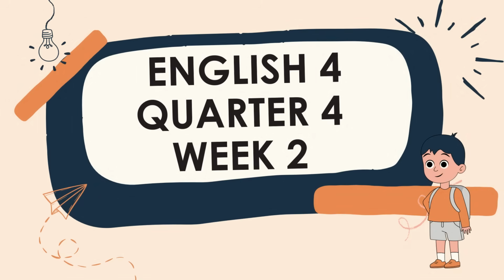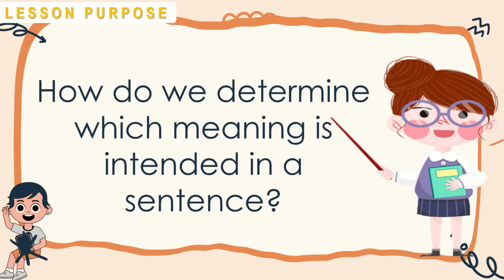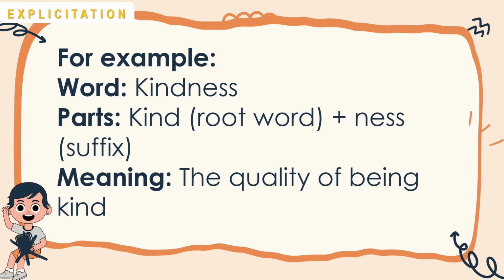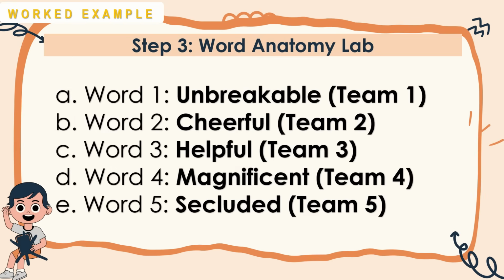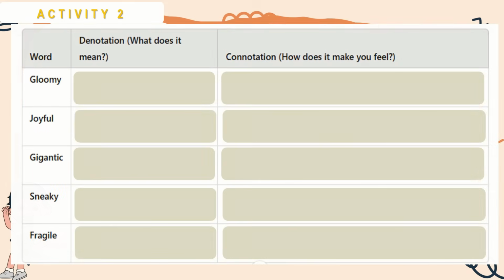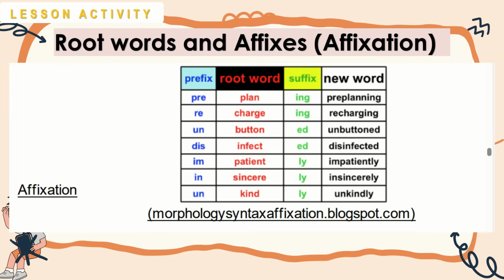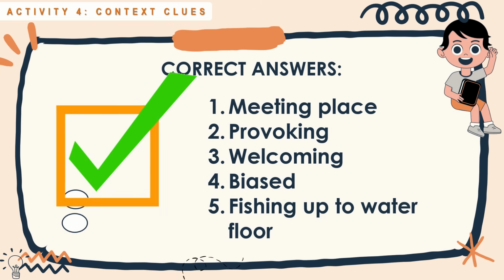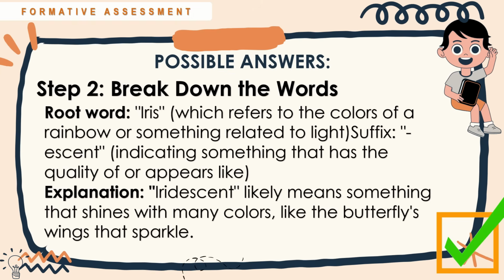English 4 Term 3 Week 6 - Making Use Of Context Clues,Identifying And Analyzing Structural Analysis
MAKING USE OF CONTEXT CLUES
IDENTIFYING AND ANALYZING STRUCTURAL ANALYSIS